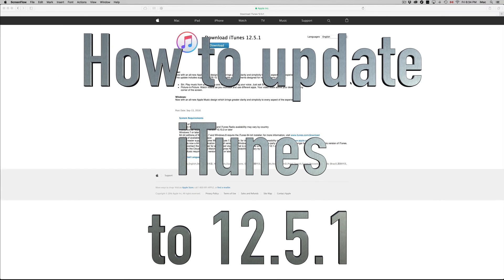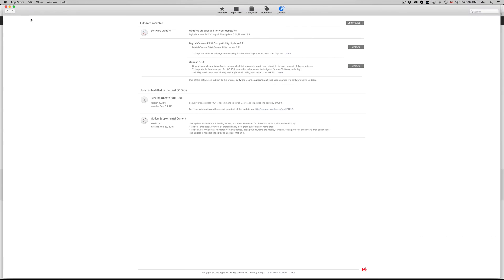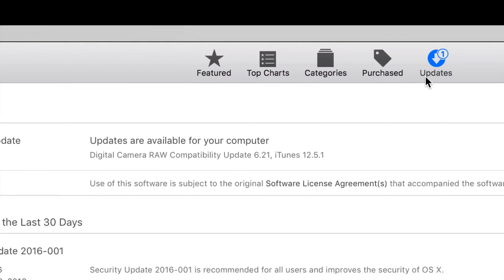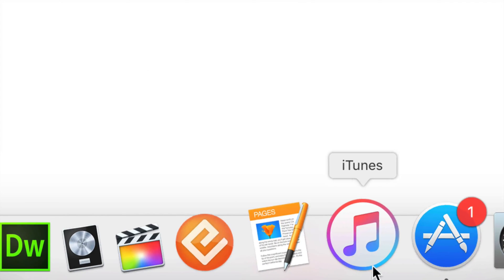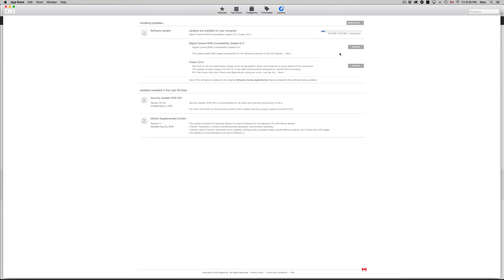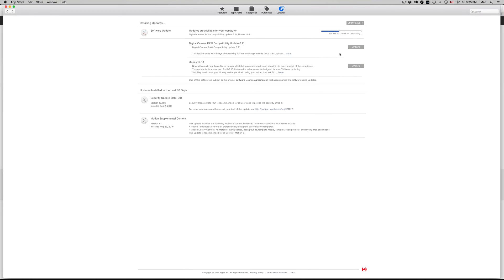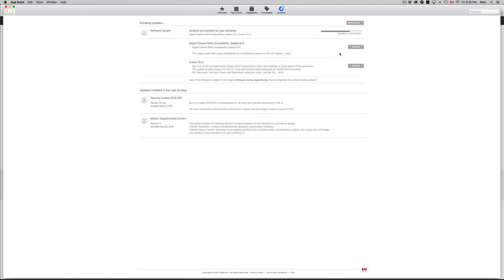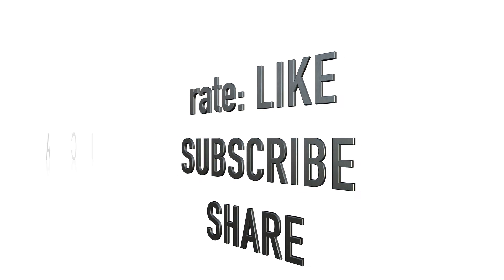How to Update iTunes to the latest versus 12.5.1 in Mac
How to update iTunes in Macbook pro, iMac, macbook air, mac pro, mac mini